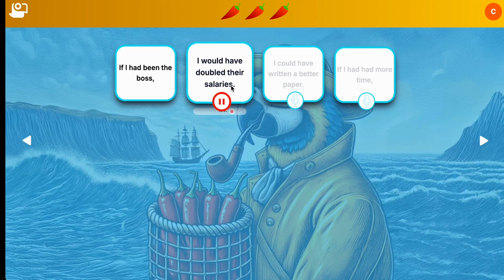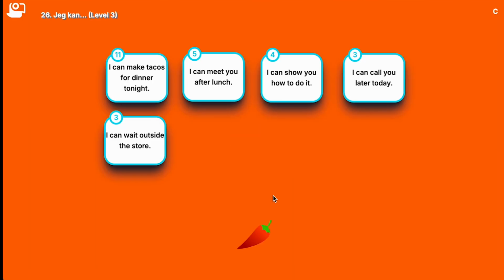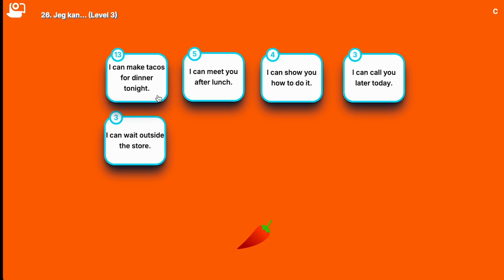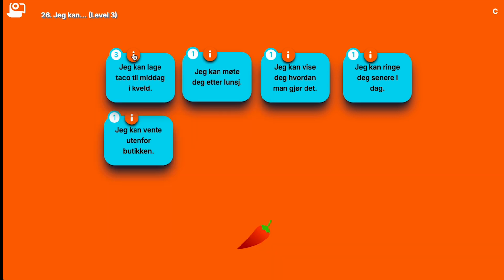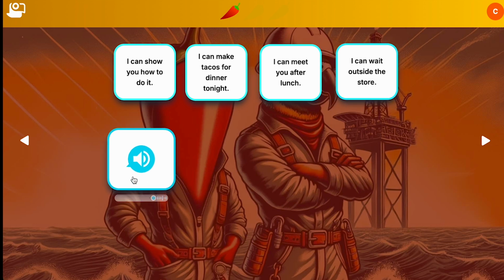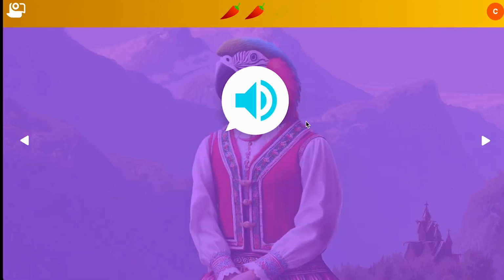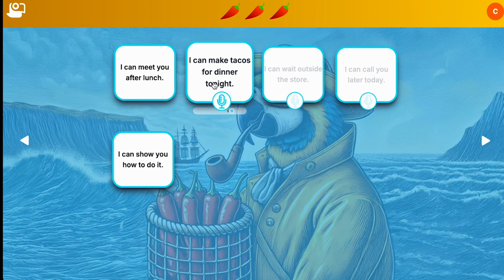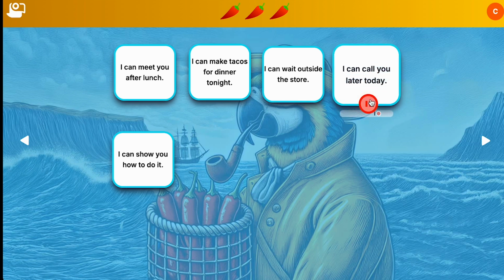How to use ChiliParrot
Want to learn to speak a foreign language as quickly as possible. Let us show you how you can do that with ChiliParrot.